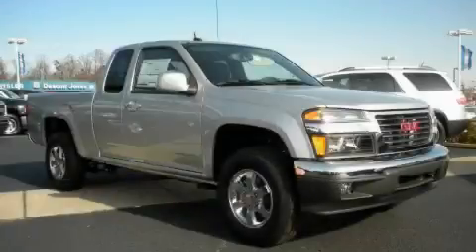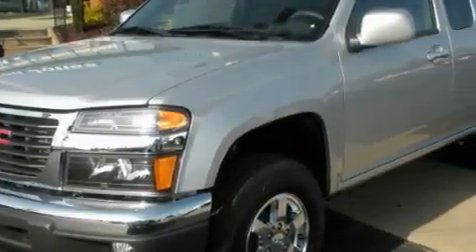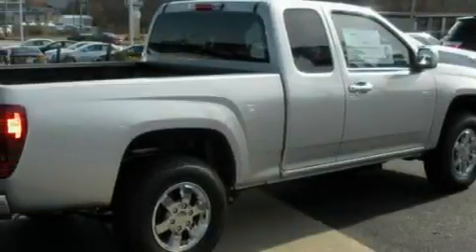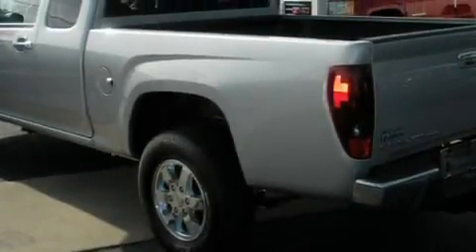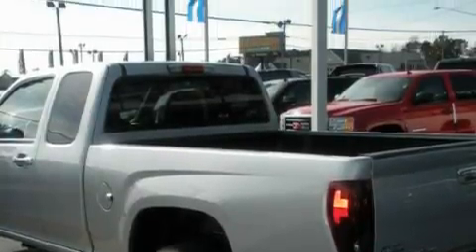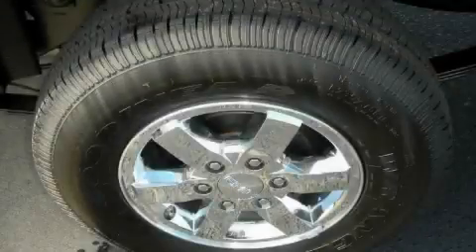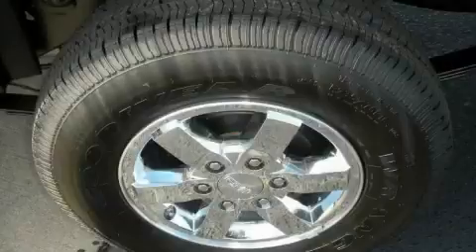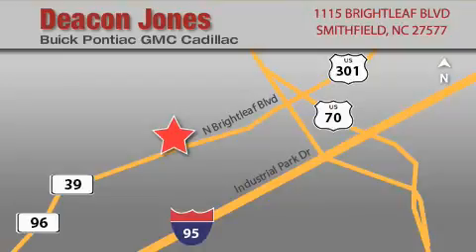2010 GMC Canyon Garner NC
Year: 2010
 Make: GMC
 Model: Canyon
 Engine: 2.9  L 4 CYL. Fuel Injected
 Trans.: Automatic with Overdrive
 Exterior: Silver
 Miles: 7
 Interior: Black

 2010 GMC Canyon Smithfield NC